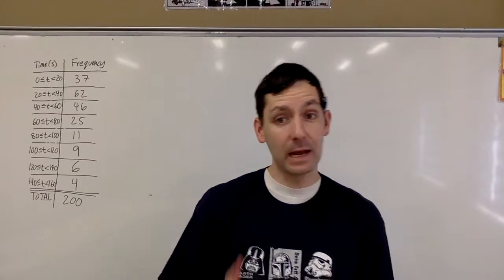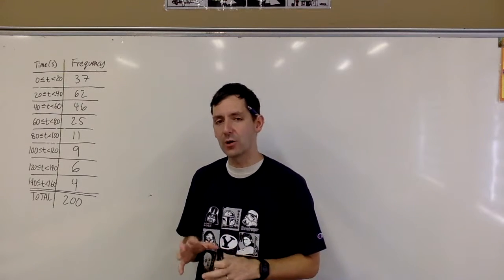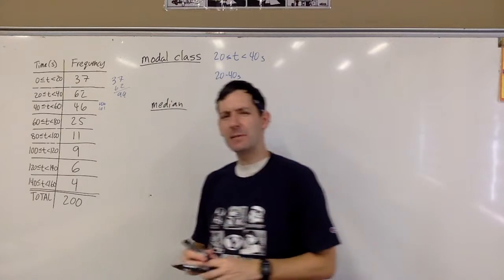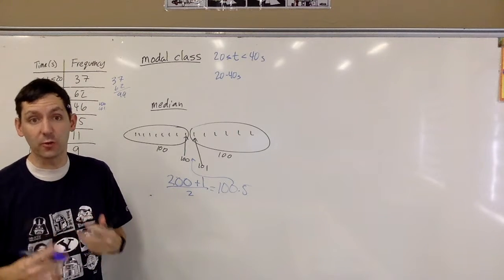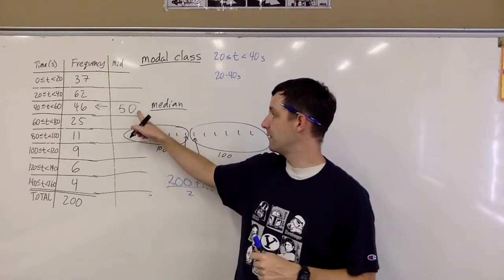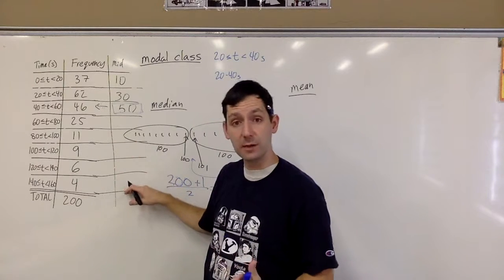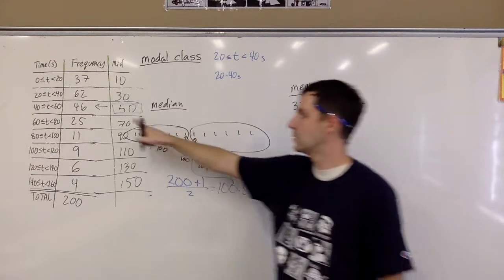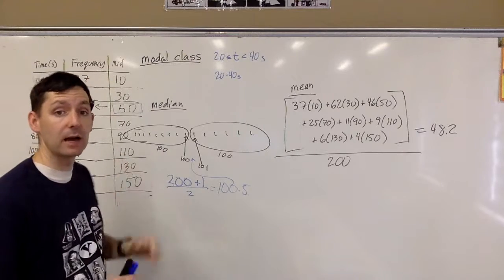Grouped Frequency tables and Central Tendencies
An example of how to estimate Mean Median and Mode from your grouped frequency tables!